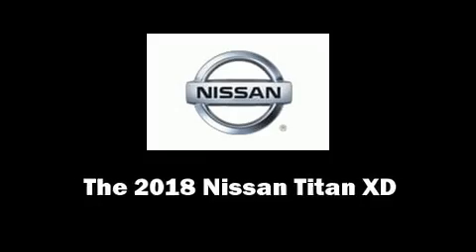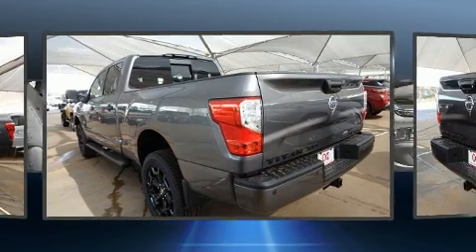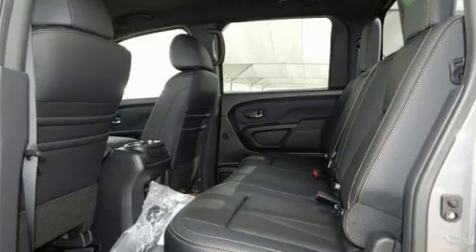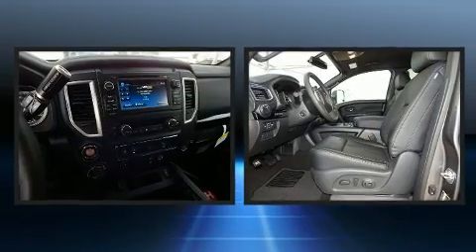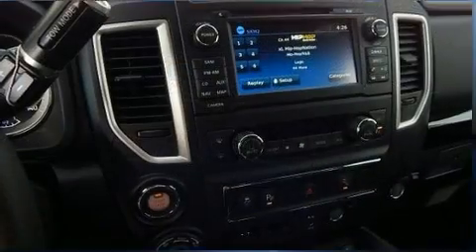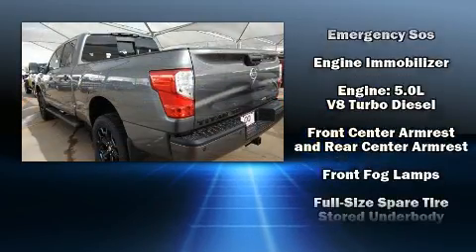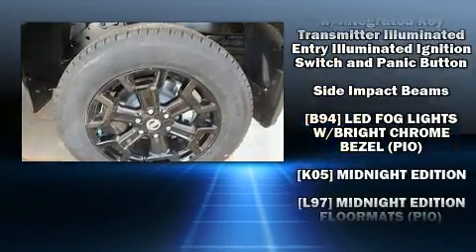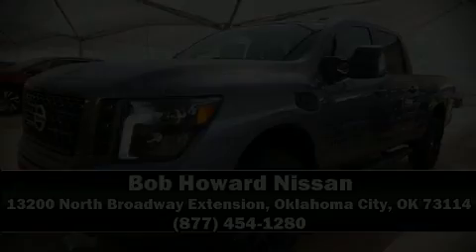2018 Nissan Titan XD in Oklahoma City, OK 73114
Get excited about the 2018 Nissan Titan XD This 4 door, 5 passenger truck provides a satisfying ride for all passengers. It features an automatic transmission, 4-wheel drive, and 5 liter 8 cylinder engine. A turbocharger further enhances performance, while also preserving fuel economy. All of the premium features expected of a Nissan are offered, including: power front seats, automatic dimming door mirrors, turn signal indicator mirrors, skid plates, blind spot sensor, a trailer hitch, and power windows. Features such as automatic climate control and leather upholstery prove that economical transportation does not need to be sparsely equipped. You and your passengers will enjoy the stereo system, which includes a CD player with MP3 capability, steering wheel mounted audio controls, and 12 speakers, providing excellent sound throughout the cabin. Nissan ensures the safety and security of its passengers with equipment such as: dual front impact airbags, front side impact airbags, traction control, brake assist, a panic alarm, an emergency communication system, and 4 wheel disc brakes with ABS. With electronic stability control supplementing mechanical systems, you'll maintain precise command of the roadway. Our sales reps are extremely helpful & knowledgeable. We'd be happy to answer any questions that you may have. Please don't hesitate to give us a call.